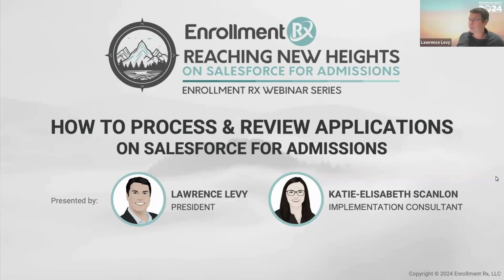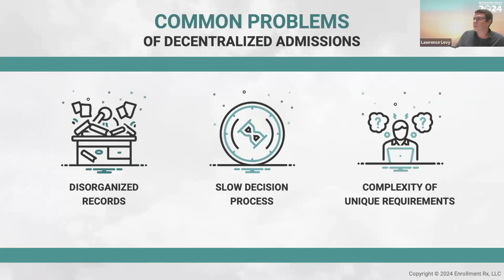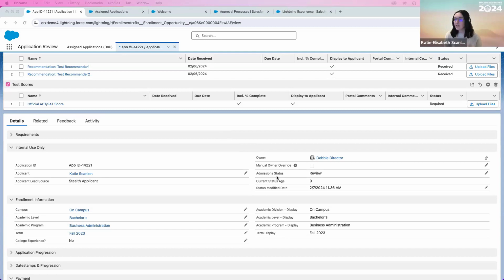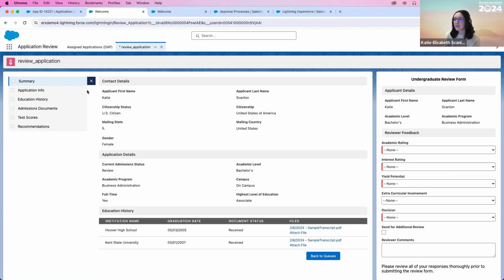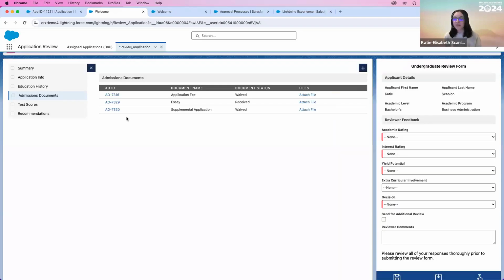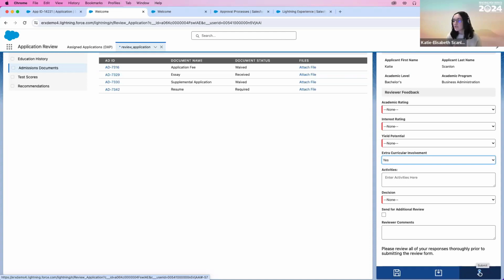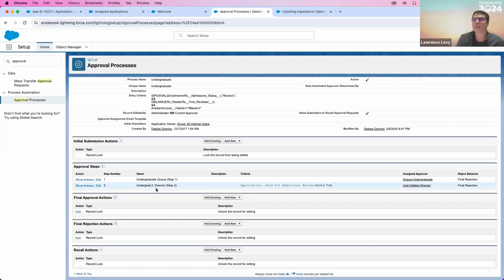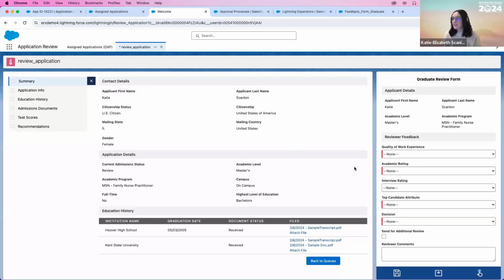How To Process and Review Applications: Salesforce for Admissions With Enrollment Rx - Webinar 4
How to Process and Review Applications on Salesforce for Admissions

Managing applications through the admissions process in higher education can be daunting. Admissions advisors are often responsible for ensuring that all requirements from each applicant have been submitted correctly. Application reviewers comb through the vast quantities of material to make admissions decisions. The software system needs to accommodate different programs' varying admissions requirements and procedures.

In the following webinar, How to Process and Review Applications on Salesforce for Admissions, Enrollment Rx explains how colleges and universities can best manage the application processing and reviewer experience on Salesforce.

This is Enrollment Rx’s fourth webinar in the series called: Reaching New Heights on Salesforce for Admissions.

The agenda of the presentation includes:
Common Problems of Decentralized Admissions
What is Reader Rx (with FormBuilder Rx)
Managing Queues
Application Evaluation and Scoring
Managing Approval Processes
Solution Composability

The presentation covers the typical complexities that need to be addressed in higher education application management, as well as the technology solution called Reader Rx that is designed to solve the needs of colleges and universities when using Salesforce for Admissions.

With Reader Rx, higher educational institutions can empower staff with easy-to-use tools for processing, reviewing, and scoring applications across all undergraduate and graduate programs.  The system supports almost limitless capabilities to support the complex needs of admissions in higher education, across various applicant types, staff users, and decision makers.

Most importantly, Reader Rx is designed to be composable and empowers operational administrators with the tools and controls to support the system, without the help of engineering professionals. Enrollment Rx always delivers highly configurable products with thoughtfully designed controls to maximize efficiencies when using Salesforce for Admissions and enrollment management.